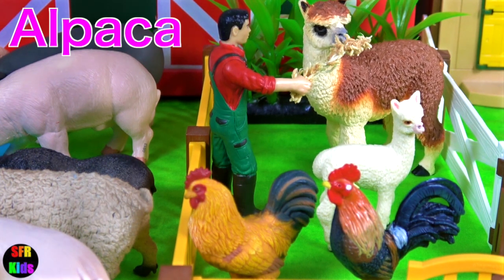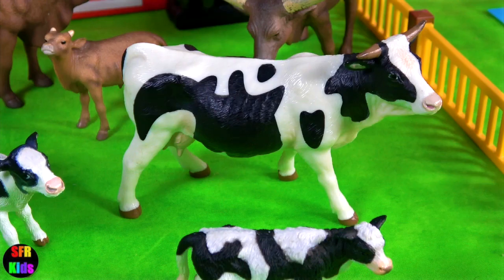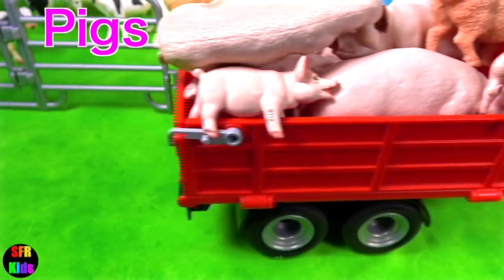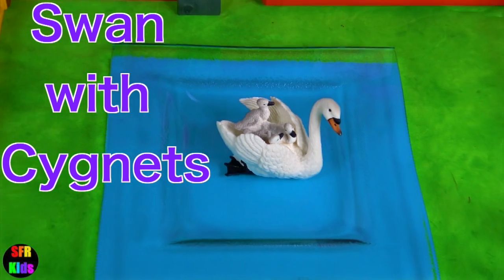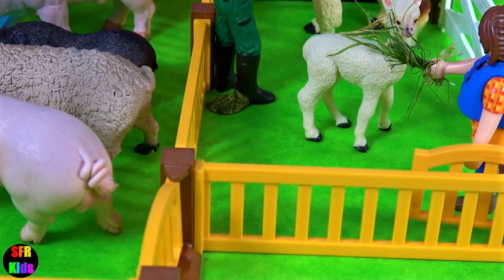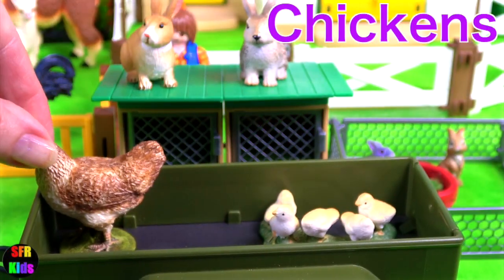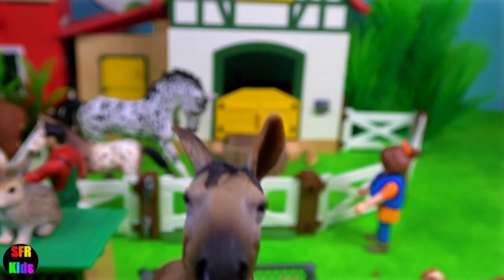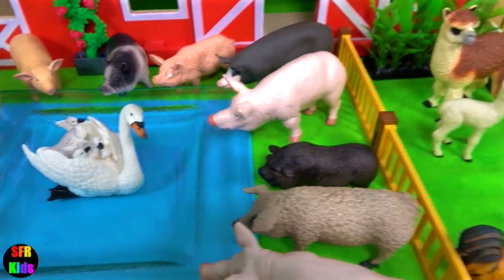Farm animals for kids - cow bull calf cattle horse alpaca rabbit pig swan rooster chicken - SFR Kids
Hi its Kerry! Visit my farm and learn about animals. You will see farm animals -  cow, bull, calf, cattle, horse, stallion, foal, alpaca, rabbit, pig, swan, rooster, chicken. My favorite farm animals are the cows, bulls and calves ❤️ enjoy!

Cattle are ruminants, meaning their digestive system is highly specialized to allow the consumption of difficult to digest plants as food. Cattle have one stomach with four compartments. Cattle are known for regurgitating and re-chewing their food, known as cud chewing, like most ruminants. While the animal is feeding, the food is swallowed without being chewed and goes into the rumen for storage until the animal can find a quiet place to continue the digestion process.

The chicken is a domesticated subspecies of the red junglefowl, with attributes of wild species such as grey and ceylon junglefowl that are originally from Southeastern Asia. Rooster or cock is a term for an adult male bird, and a younger male may be called a cockerel.

Horses are adapted to run, allowing them to quickly escape predators, and possess an excellent sense of balance and a strong fight-or-flight response. Related to this need to flee from predators in the wild is an unusual trait: horses are able to sleep both standing up and lying down, with younger horses tending to sleep significantly more than adults. The Knabstrupper is a Danish breed of warmblood horse. It is principally a riding horse, but is also used as a harness horse.

A cria is a baby alpaca.

गाय, গরু, गाय, மாடு, ఆవు, ગાય, vaca,
 घोड़ा, ঘোড়া, घोडा, குதிரை,గుర్రం, ઘોડો,Caballo,
cerdo, porco, maiale, หมู, con lợn, 돼지,豚

खेत के जानवर, খামার পশু, शेतातील प्राणी, பண்ணை விலங்குகள், వ్యవసాయ జంతువులు, ફાર્મ પ્રાણીઓ, Animales de granja, Animais de fazenda,

खिलौना जानवर, খেলনা প্রাণী, खेळण्यातील प्राणी, பொம்மை விலங்குகள், బొమ్మ జంతువులు, રમકડા પ્રાણીઓ, animales de juguete, animais de brinquedo, binatang mainan,